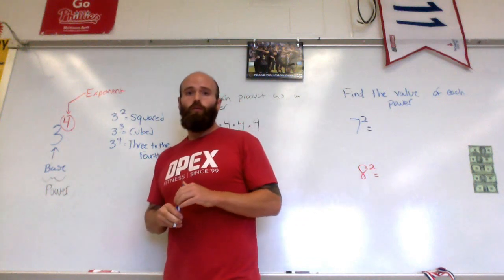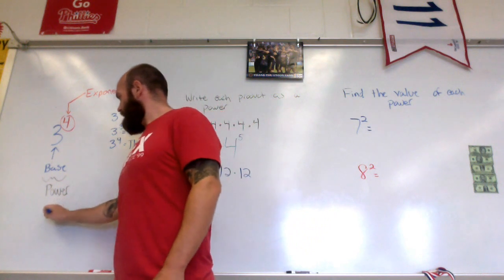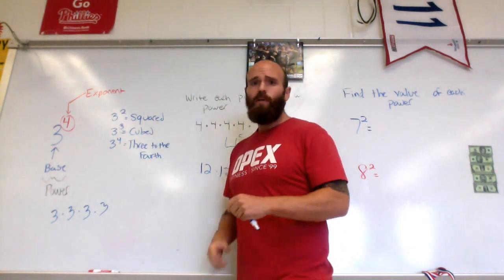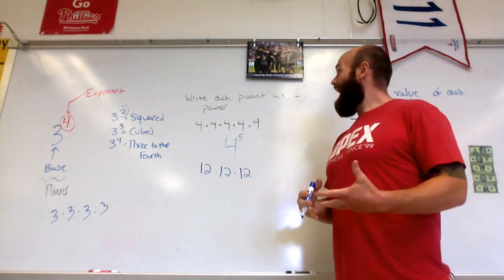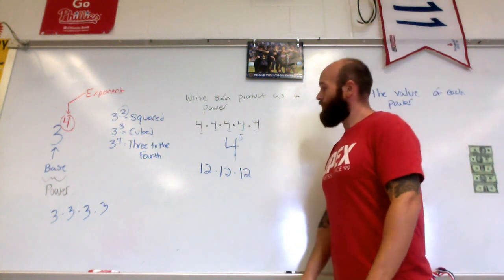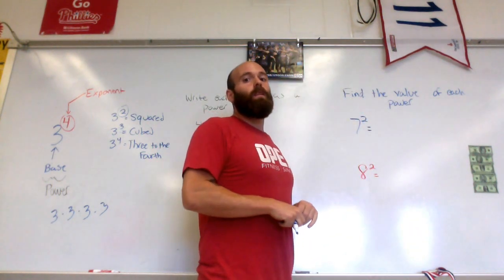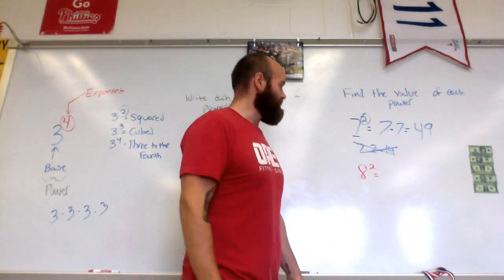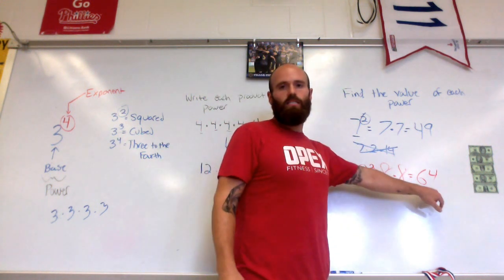1.2 Exponents and Powers